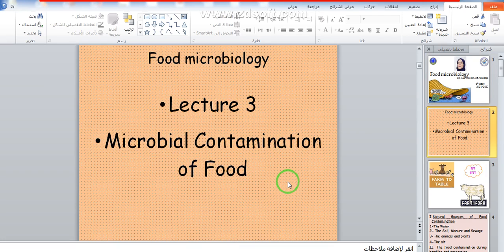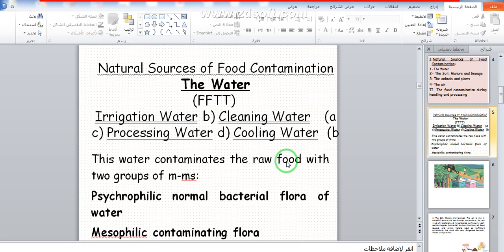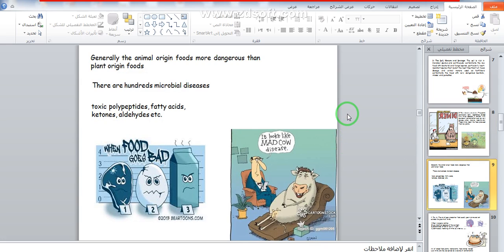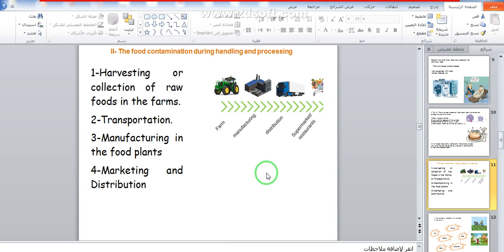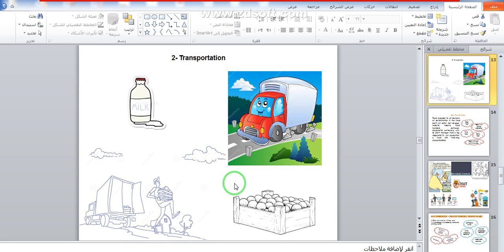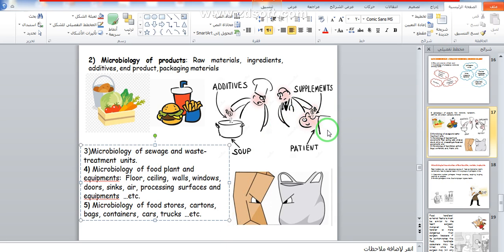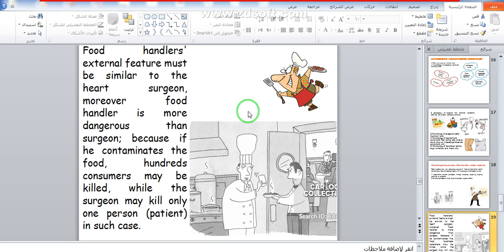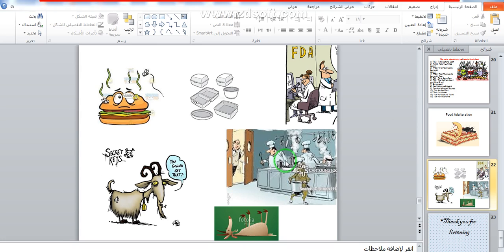Dr Marwa 3rd lecture Food Microbiology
Microbial contamination sources